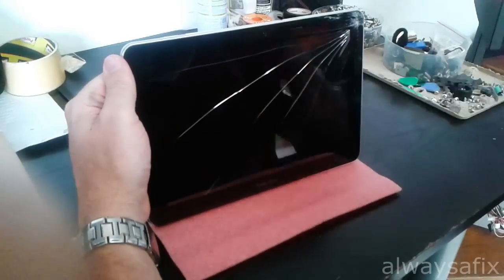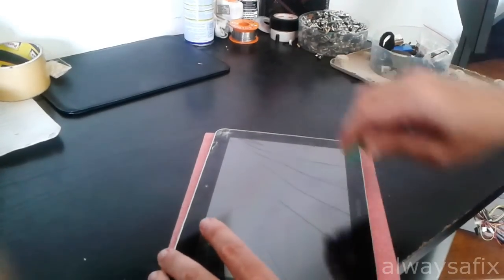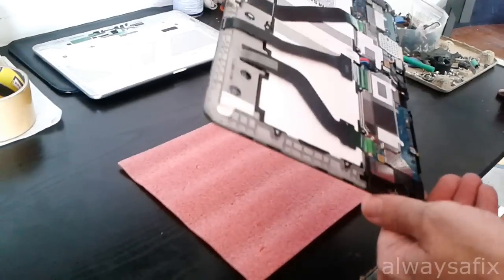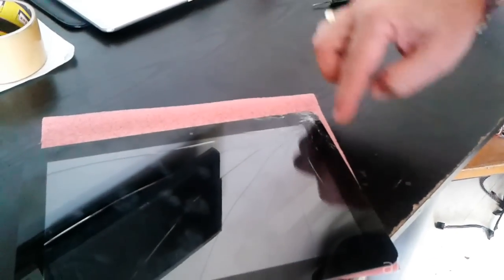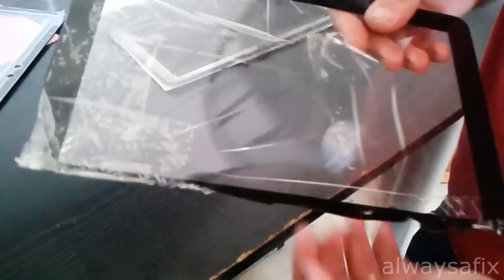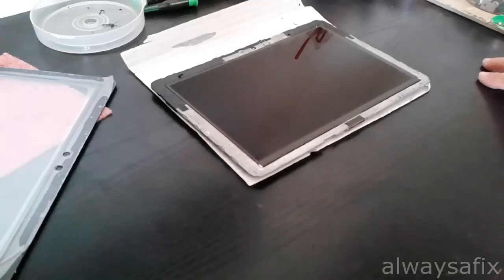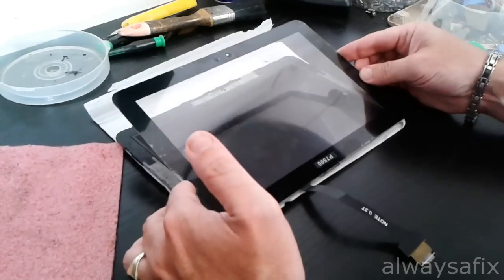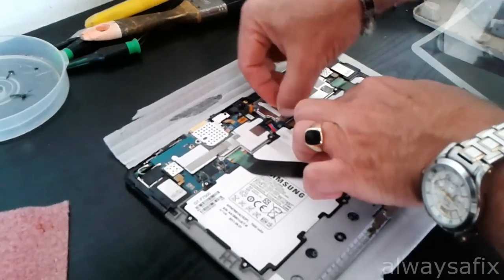Samsung Galaxy tab 3 10.1 How to replace screen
Samsung galaxy tab 3 10.1 screen repair